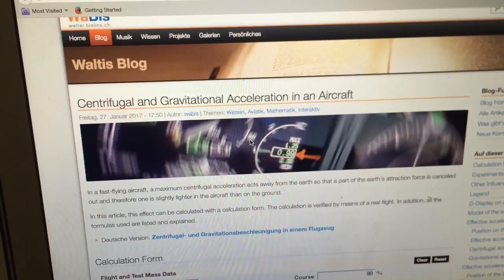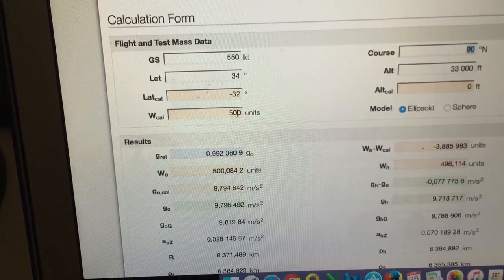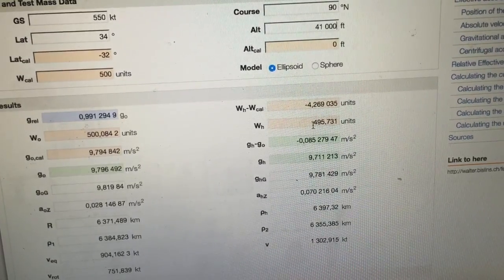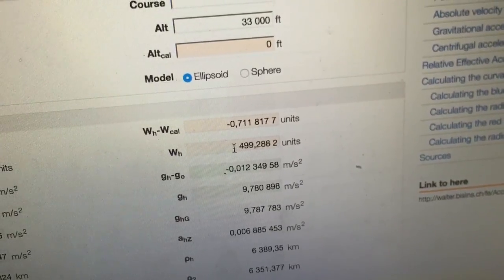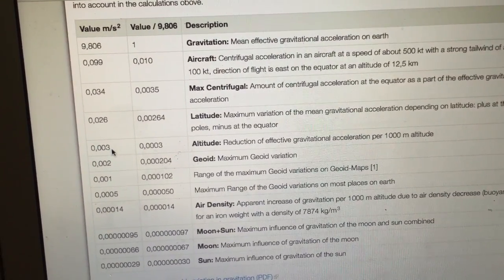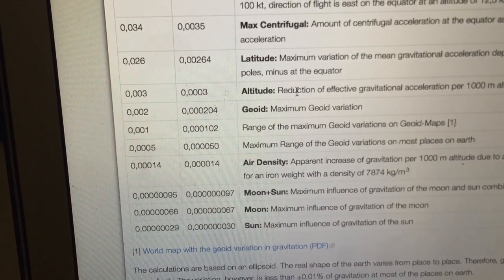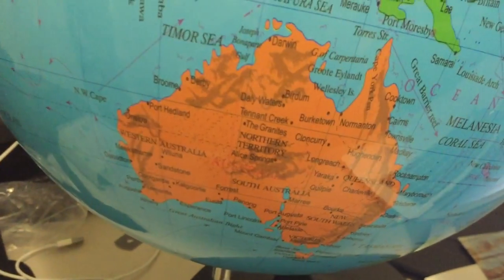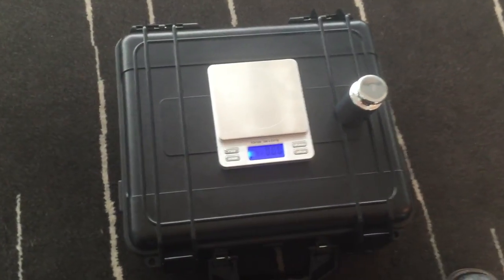Flat Earth vs Globe - The Eötvös effect observed in aircraft - how does it affect Gravity?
Note - I put in positive values for Latitude in this calculator - I should have used negative values however this has zero effect on the results.  The answers were the same.   Just pointing it out for correctness.

Thank you to Walter for his excellent calculator which you can find here.

This video demonstrates the Eötvös effect which results in variations in weight depending on your direction of travel - going East the weight is lighter than when traveling West.

This is due to the Centrifugal force generated by adding Earth's rotation to the motion of the aircraft.  Going East the speeds are added.  Going West the aircraft speed is subtracted from the Earth's rotation.

When flying East this weight averaged 495 grams on the scales.

Flying West the average is about 499 grams.

As explained in the video the effect of air pressure / density is negated by the fact that both experiments were done in pressurized aircraft with similar cabin pressure.

Most of the effect of altitude is similarly negated as flight altitudes were both above 30,000 ft.

The major factor affecting the difference in weight seen on the scales is the direction of the aircraft.   Lighter weight going East, and about 4 grams heavier going West.